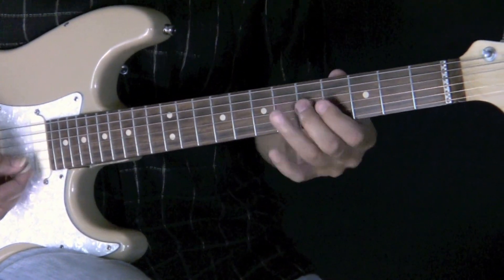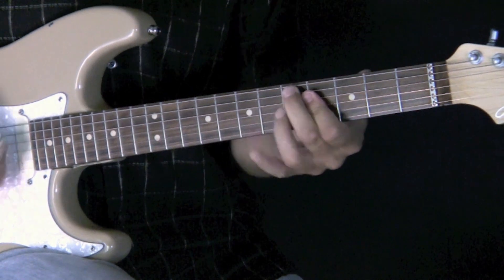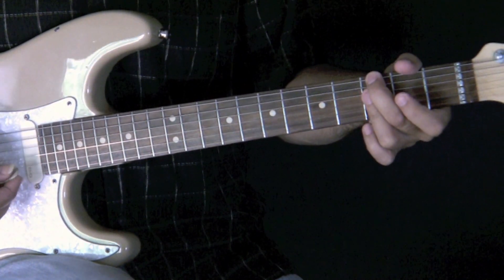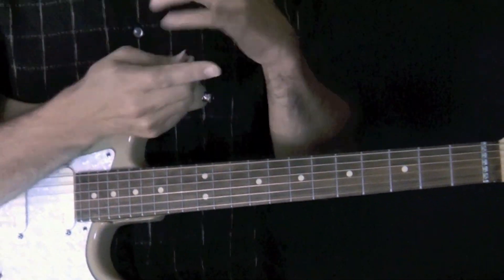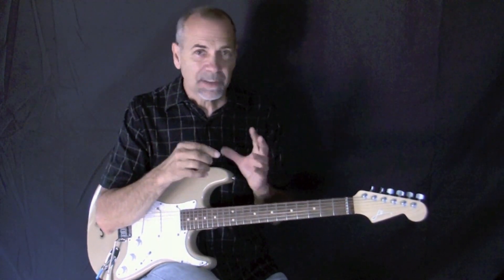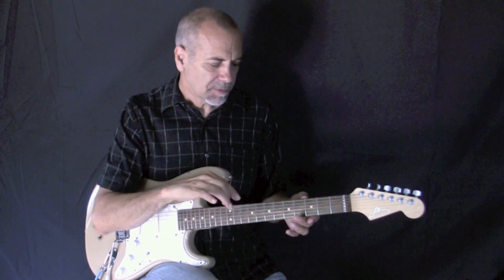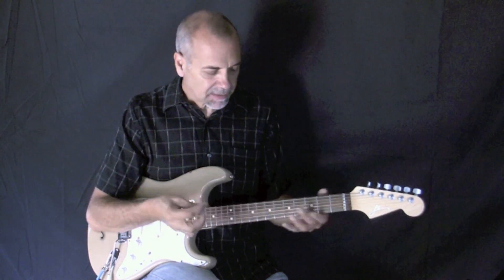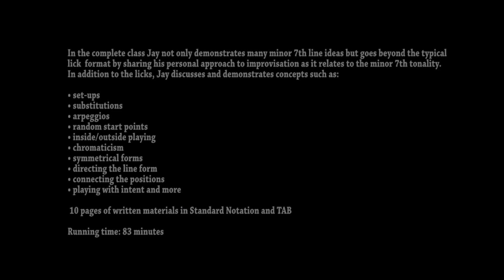Minor Line Concepts | by Jay Umble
In this class Jay not only demonstrates many minor 7th line ideas but goes beyond the typical lick format by sharing his personal approach to improvisation as it relates to the minor 7th tonality.  In addition to the licks, Jay discusses and demonstrates concepts such as:

• set-ups
• substitutions
• arpeggios
• random start points
• inside/outside playing
• chromaticism
• symmetrical forms
• directing the line form
• connecting the positions
• playing with intent and more

 10 pages of written materials in Standard Notation and TAB